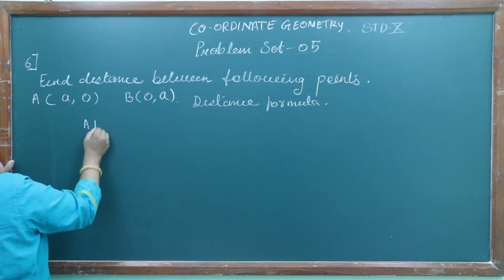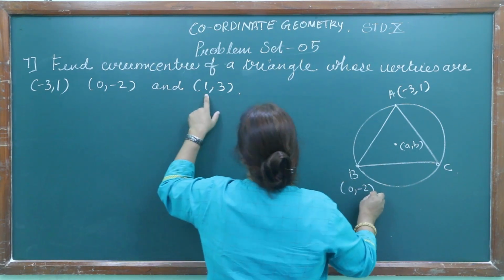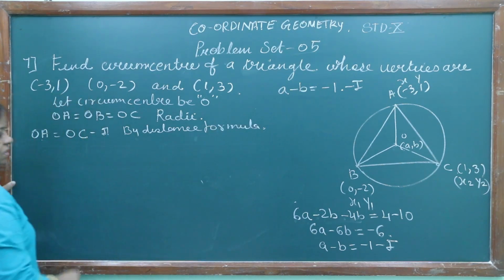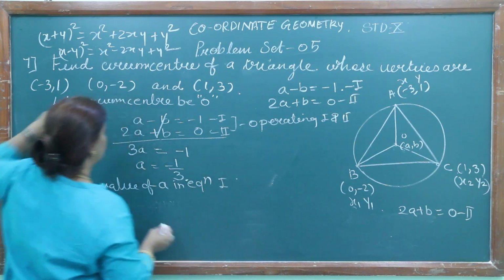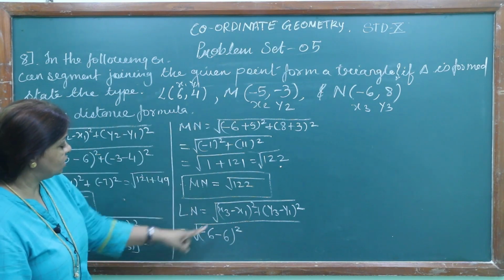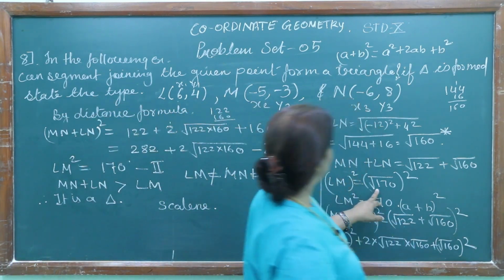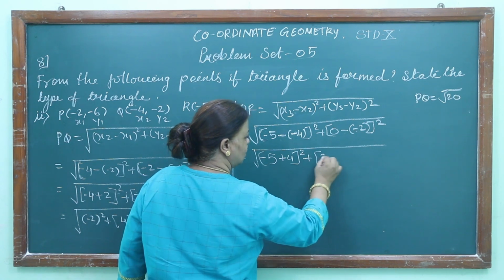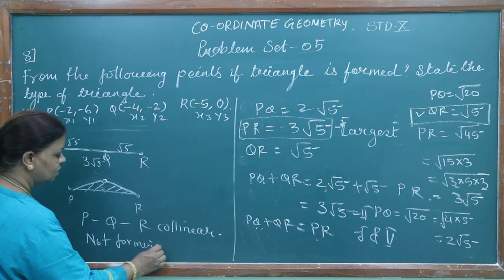Part :-02 Problem Set 05 & Sums based on it. CHP: 05 Co-ordinate Geometry.